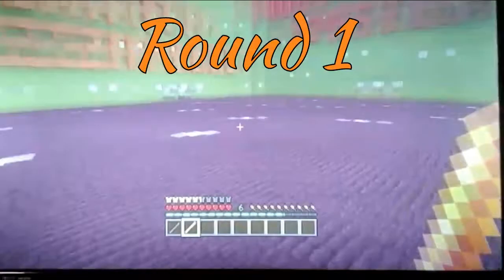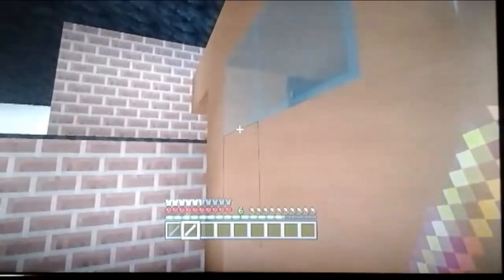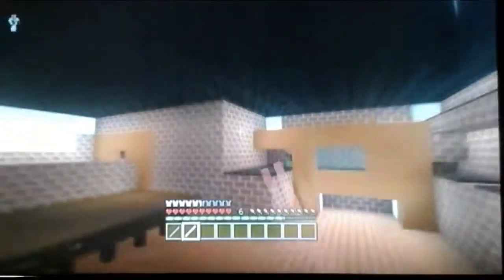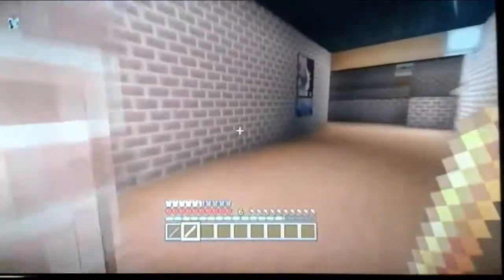Minecraft Xbox: Work at a Pizza Place Hide & Seek | The Amazing Getaway!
😮No way, I ditched him! Welcome to... Minecraft Work at a Pizza Place Hide & Seek! If you want to friend me on Xbox 360, my gamertag and other information are at the bottom of this description...

Map Creator: StunningMoney24 (@RedPandaMan6897)

Helpers⤵
1. gnikenyaw (@gamingwithgnikenyaw7584)

My Gamertag⤵
1. StunningMoney24

😃Players⤵
1. StunningMoney24 (@RedPandaMan6897)
2. Cole meister 55 (@Cole meister 55)
3. gnikenyaw (@gamingwithgnikenyaw7584)

🎥Check Out Their Channels Here⤵
1. Cole meister 55 - (N/A)
2. gnikenyaw -

1. Google+ - RedPandaMan6897
2. Instagram - redpandaman6897
4. Skype - RedPandaMan6897